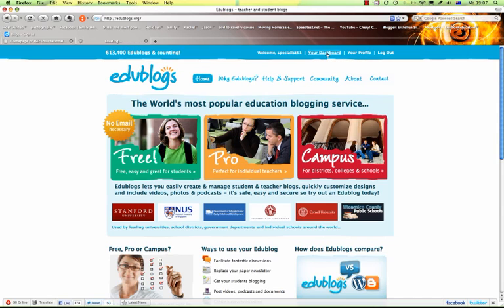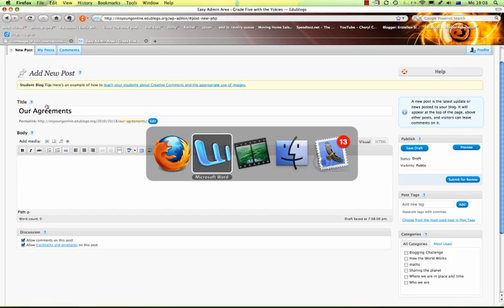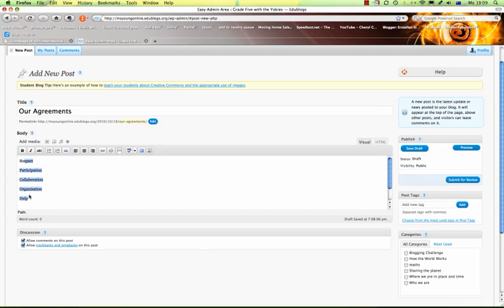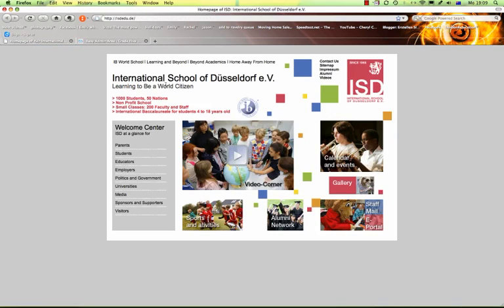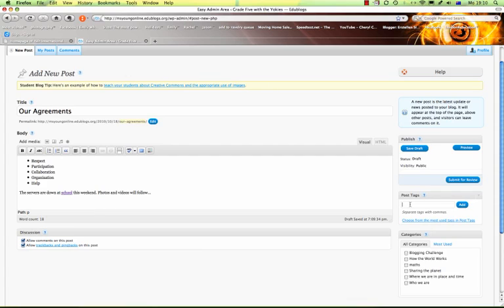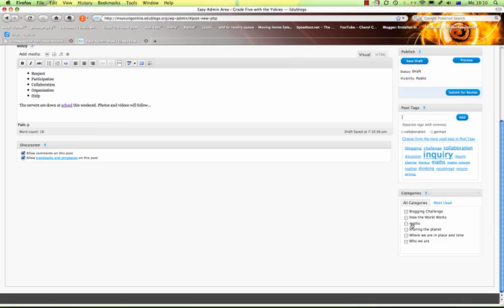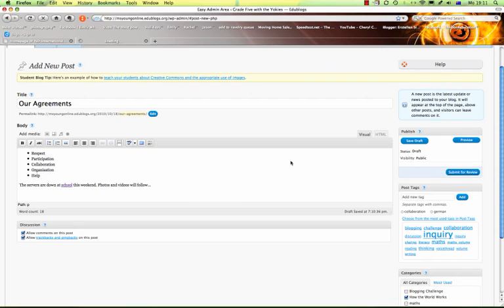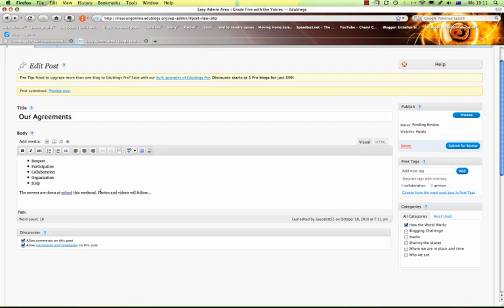How to Make a Blog Post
How to make a blog post, using Edublogs